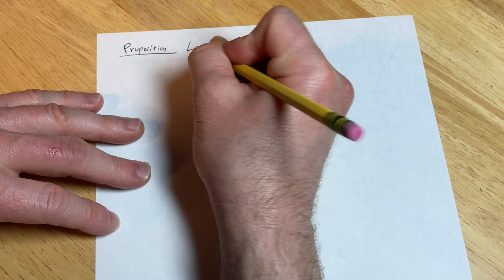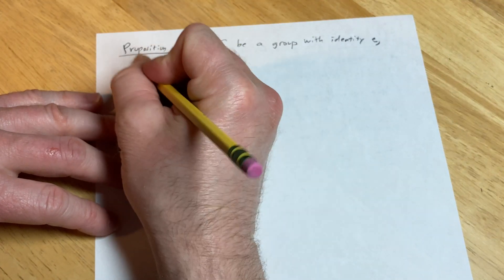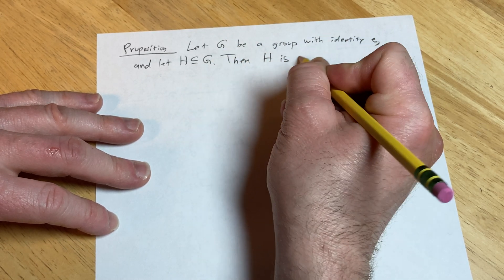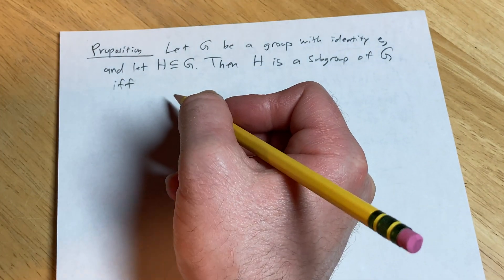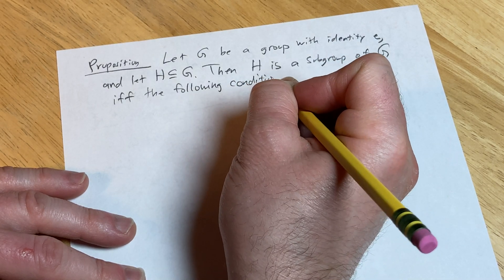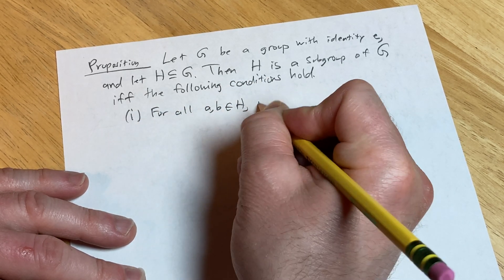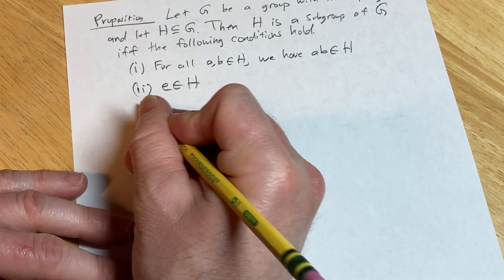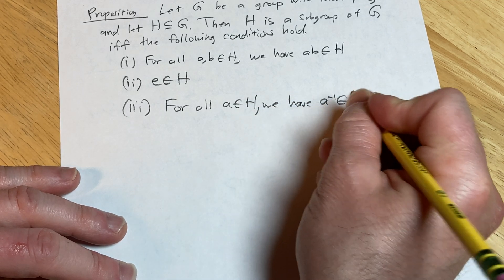Group Theory Subgroup Criteria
This is useful for showing a subset H of a group G is a subgroup of G. It turns out that H is a subgroup of G iff the following hold,
(i) ab is in H for all a,b in H
(ii) a^(-1) is in H for all a in H
(iii) e is in H